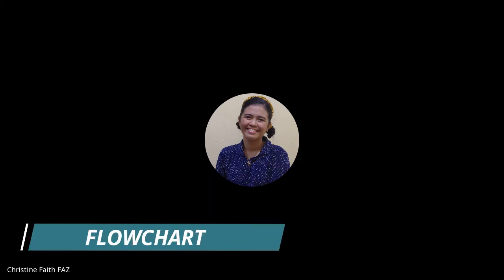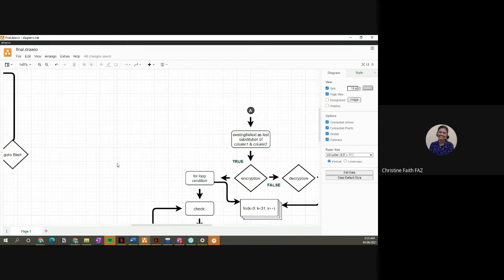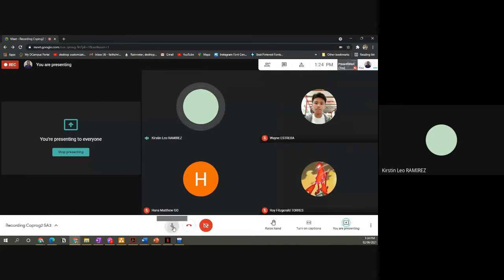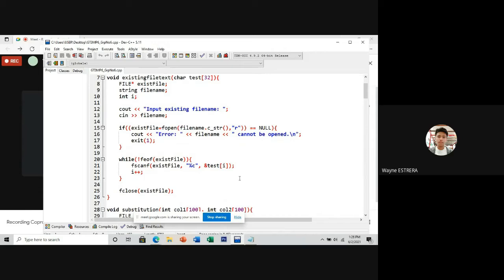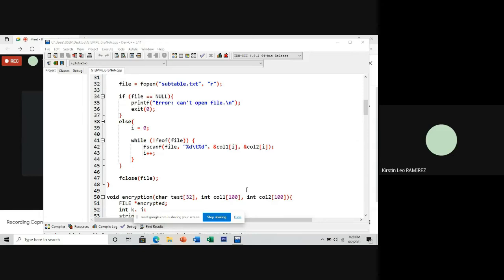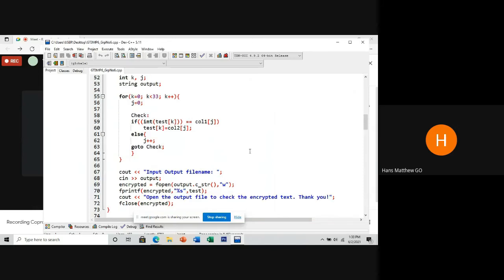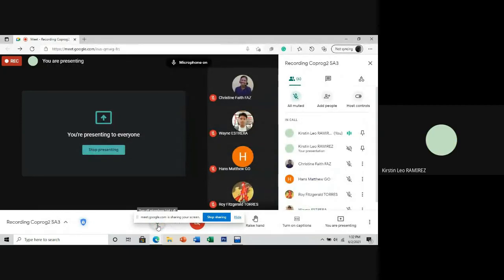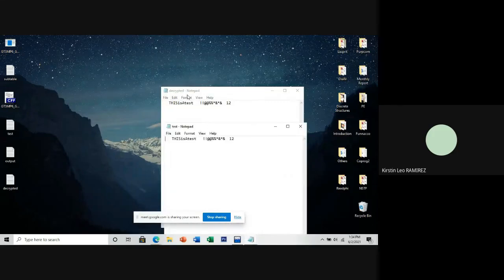Encryption and Decryption Program & Flowchart | Group 6_C1A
SA3_Presentation of Group 6
BSCS - C1A
Topic: Encryption and Decryption